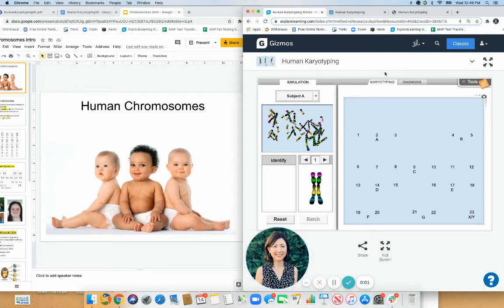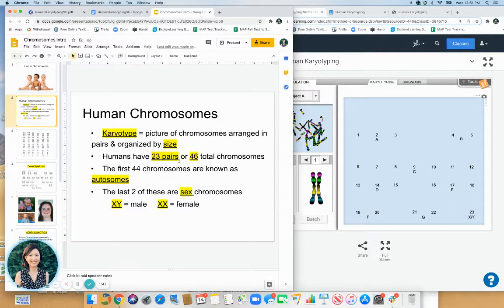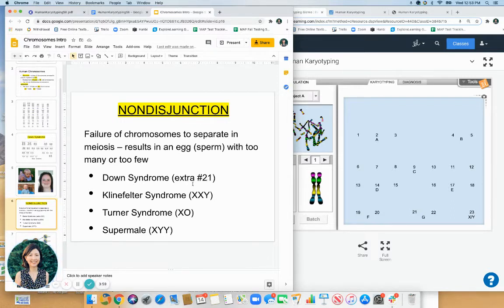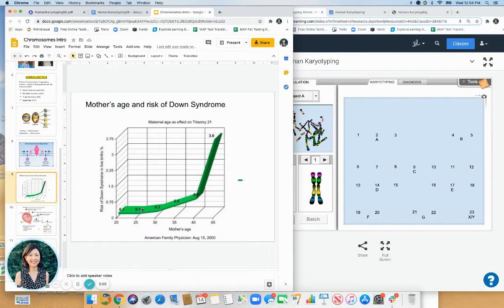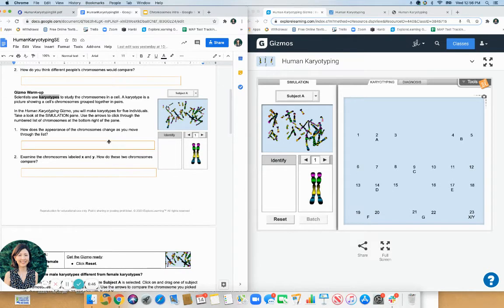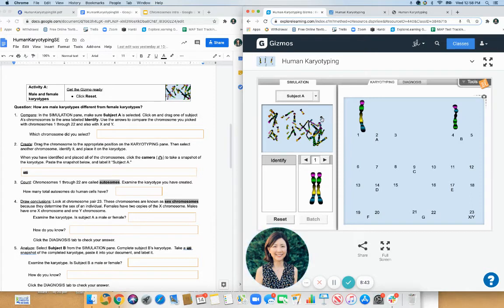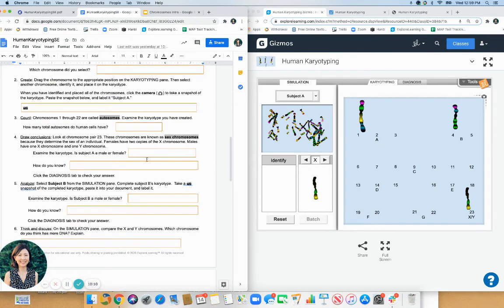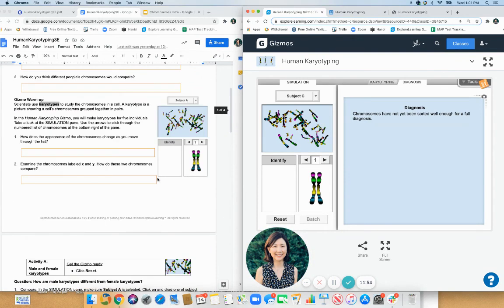Human Karyotyping Gizmo Instructions